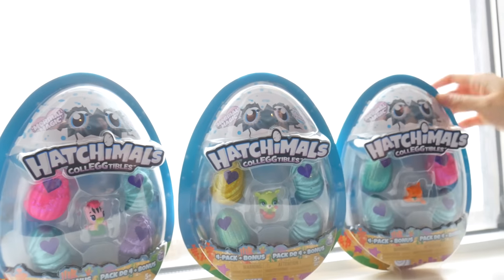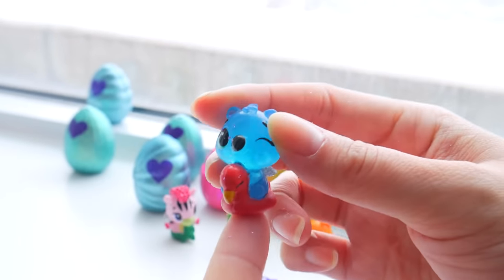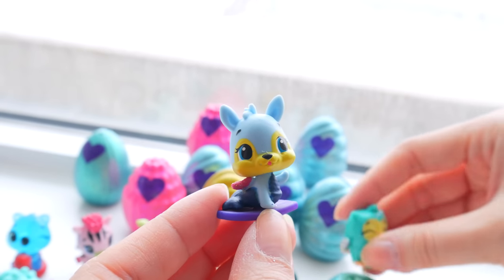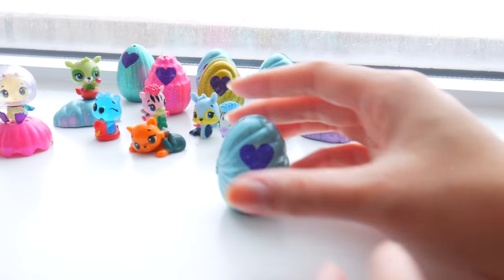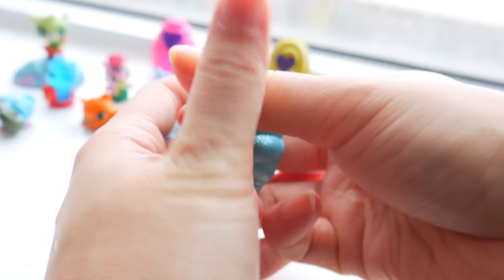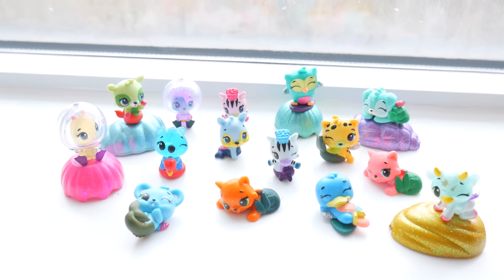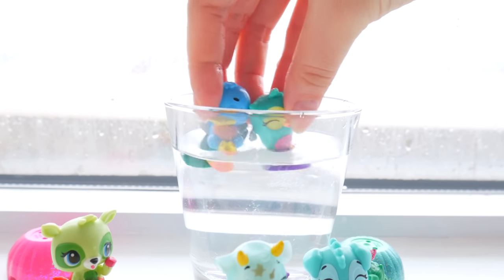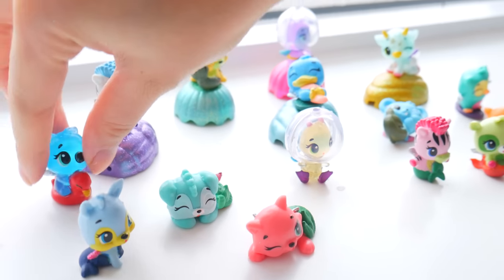Dive Into The Sea! Hatchimals Colleggtibles Mermal Magic Series 5 Color Changing 4 Packs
The Mermal Magic Map is now complete! We're opening the 4 packs to try and complete the collection of Mermals!

If you enjoyed today's video: Dive Into The Sea! Hatchimals Colleggtibles Mermal Magic Series 5 Color Changing 4 Packs! subscribe to the H5Kids YouTube channel for more fun toy videos just like this one and to stay up to date with what we're up to!